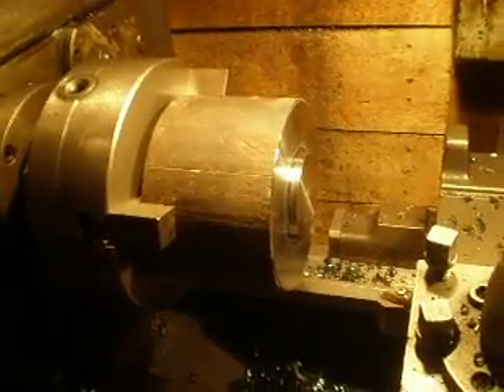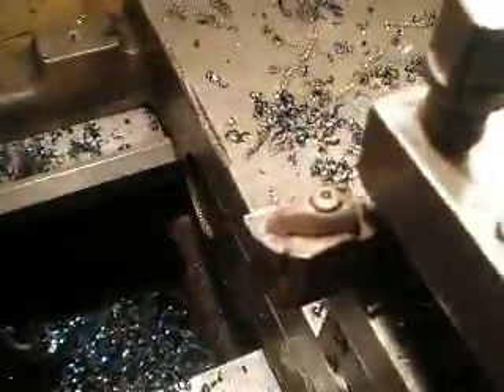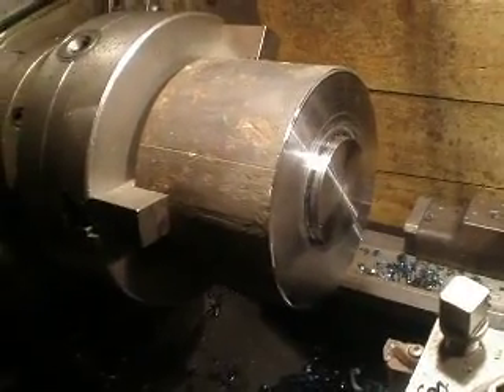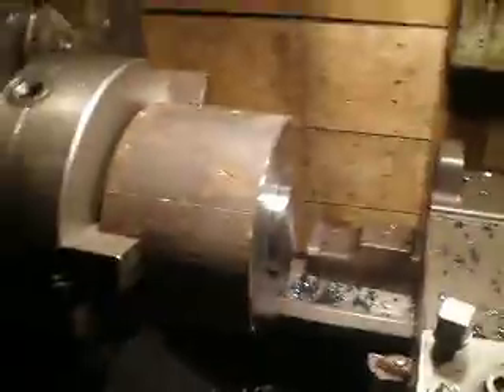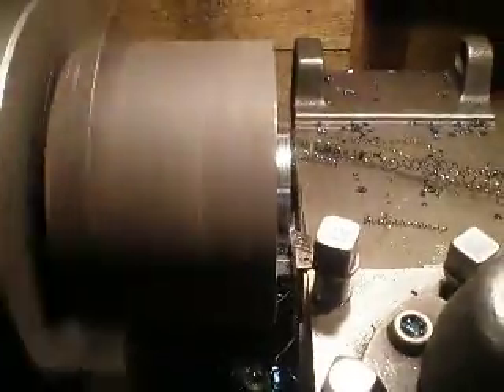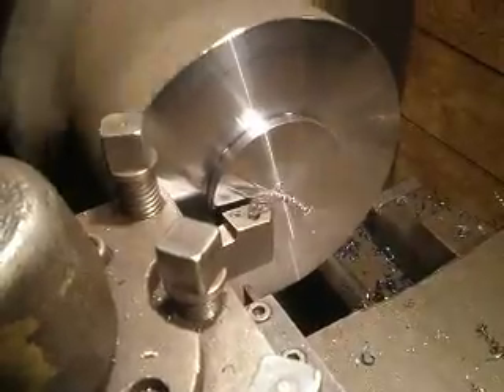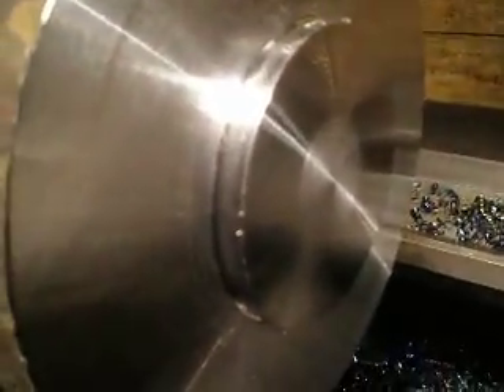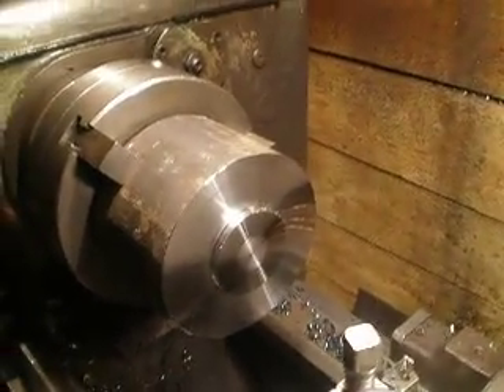Two-stage workpiece faceing on lathe 1K62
Diametre of steel piece is 180mm. Speed1= 250RPM, speed2= 630RPM, feed=0,52mm/rev.